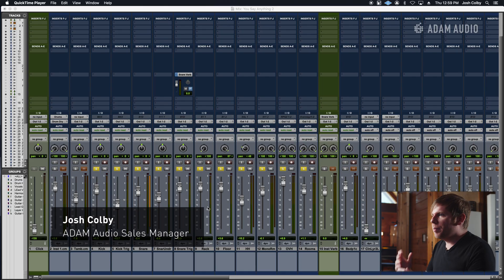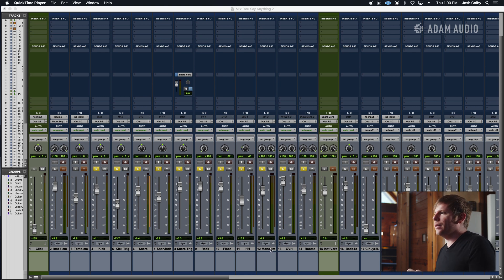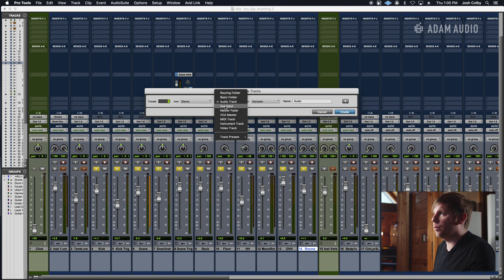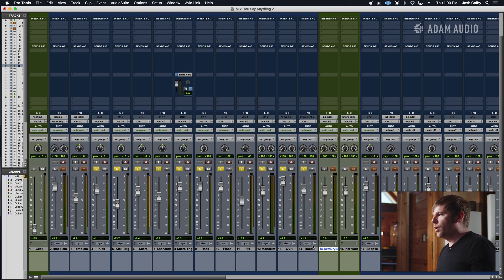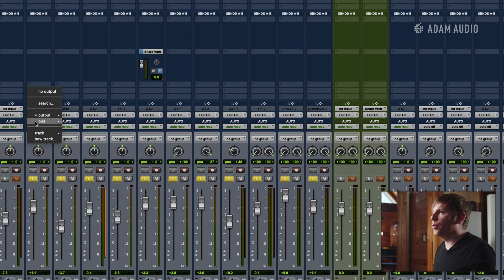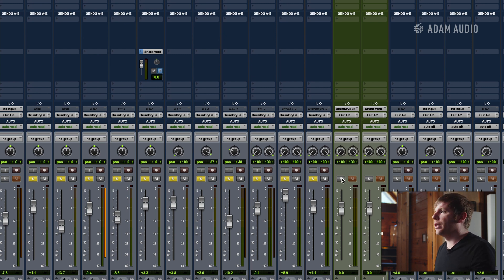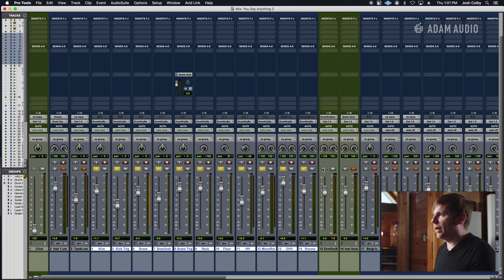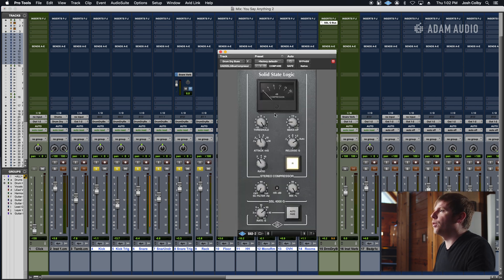The Basics of Bussing Tracks in Pro Tools | ADAM Audio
Josh Colby walks through different techniques you can take when bussing tracks in Pro Tools, or any DAW. Bussing your instruments, vocals and other sources can be a great way to simplify the mixing process, save DSP, or give consistent effects across multiple tracks.